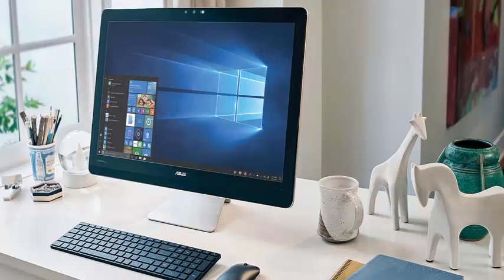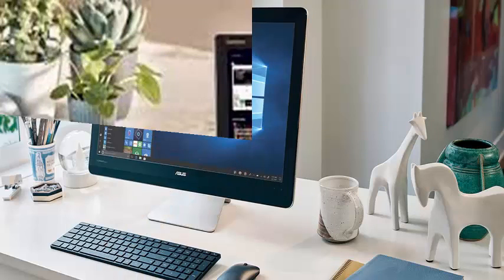Chrome and Firefox get Windows 10 Timeline compatibility with a new extension.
The new Microsoft timeline feature in Windows 10 is designed to allow you to resume from where you left off on multiple devices. Although Timeline supports Microsoft Edge for web browsing history, Chrome and Firefox have not yet been updated to officially support the new feature. A third-party developer has now created an extension of Chrome and Firefox to provide Windows Timeline compatibility to both browsers.

The new extension is free and works exactly as expected. The browsing history will be synchronized with the Windows 10 timeline feature, so you can recover old tabs on other PCs. The timeline in its current form is only really useful if you use multiple Windows 10 machines with the same account, so maybe a desktop computer at home and a laptop on the fly or a working machine. The new extension also allows you to send a website you are currently viewing to another machine with Windows 10.